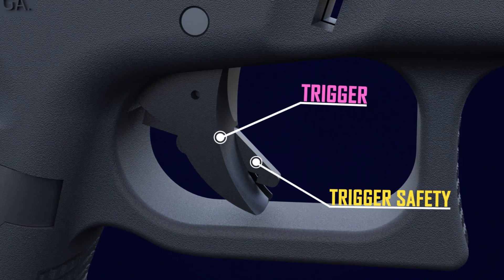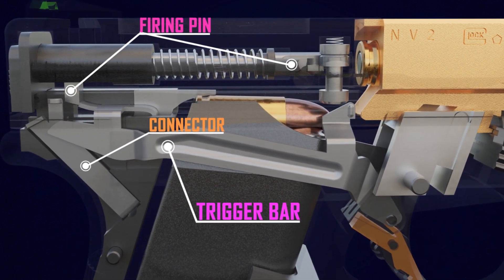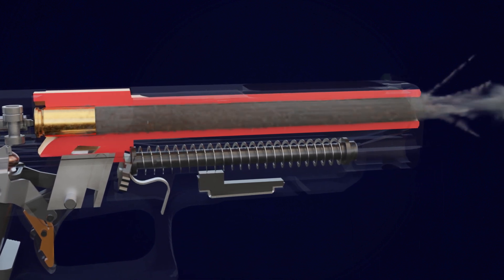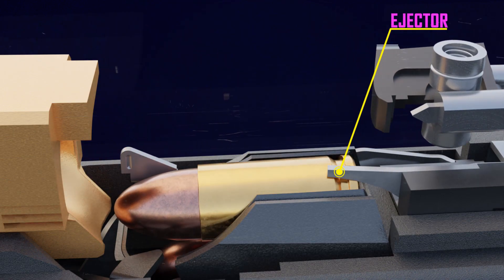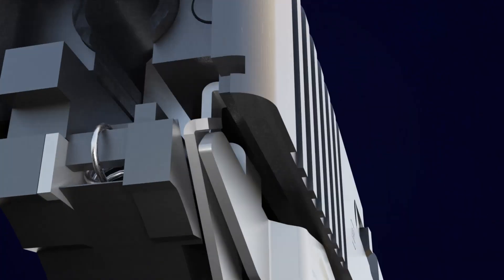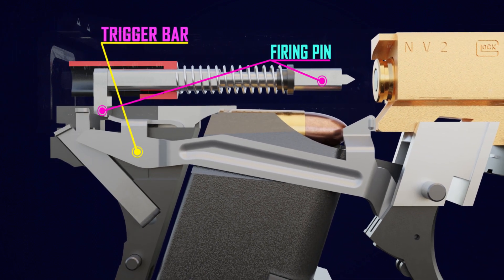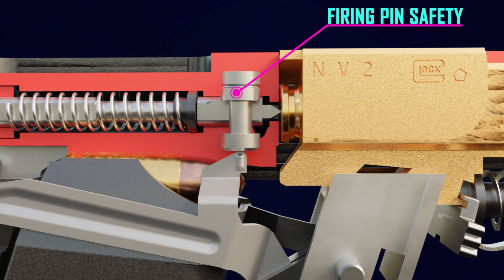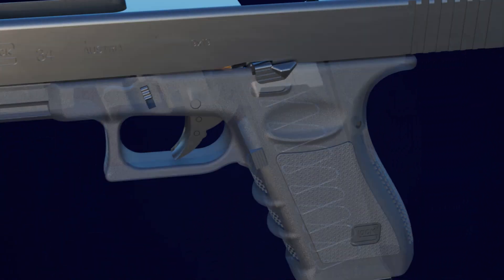Inside the GLOCK: An Animated Guide to its Mechanism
Ever wondered how a GLOCK pistol functions from the inside? Join us on this animated journey as we break down each step of the GLOCK's operation. From the moment the trigger is pulled to the bullet's release, we've got it all covered.

Timestamps for easy navigation:

0:00 Intro
0:15 Trigger Safety Mechanism
0:25 Firing Pin Movement
0:36 Bullet Propulsion & Impact
0:45 Slide Movement & Cartridge Ejection
0:57 Preparing for the Next Round
1:23 Firing Pin Safety
1:33 Slide Lock Mechanism
1:45 Outro